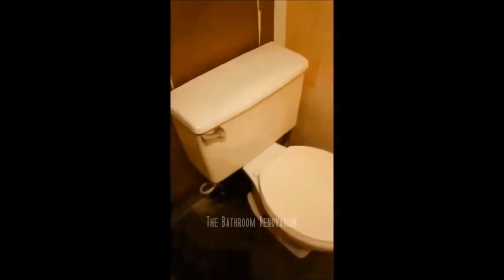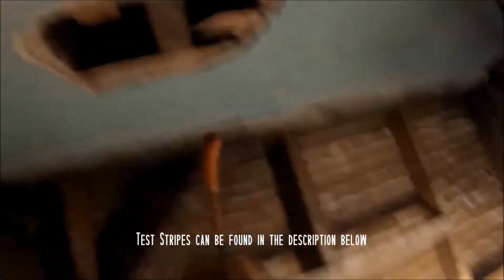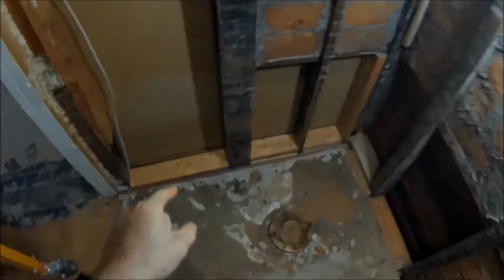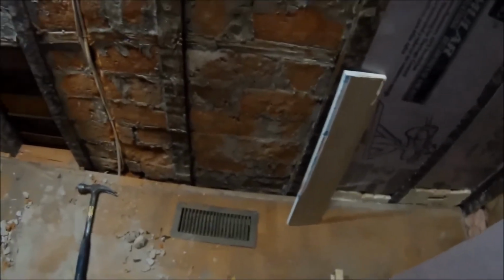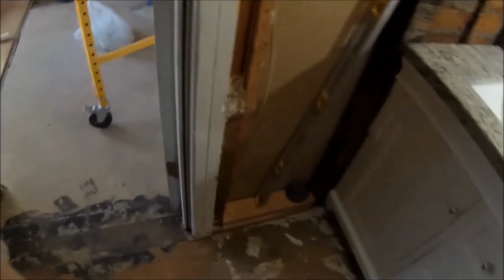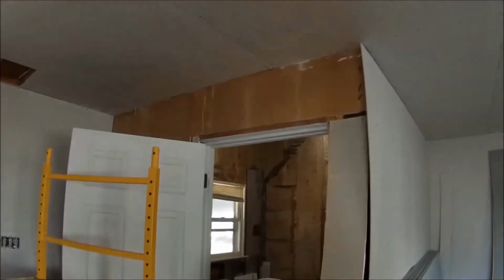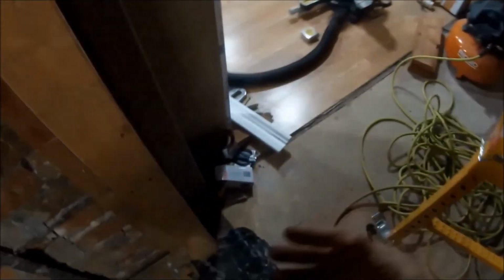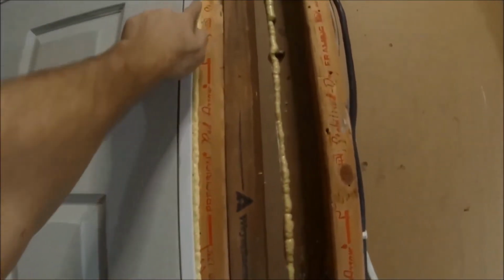BathRoom GUT JOB! Part. 1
Gutting out another Bathroom. This bathroom I partially gutted when I moved into my home in August 2018, it sat empty and unusable for 3 years, until finally in 2022 I got the time to finish this renovation.
Bathroom tear-out of old lath n plaster, electrical and door frame replaced. Sheetrock started.
Paint LEAD TEST STRIPS
If you have LEAD PAINT please wear a mask